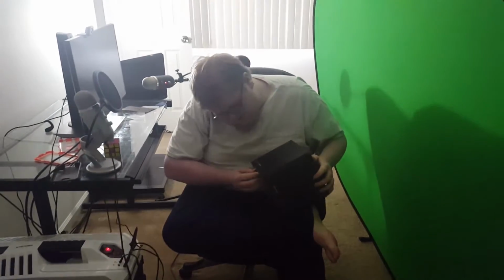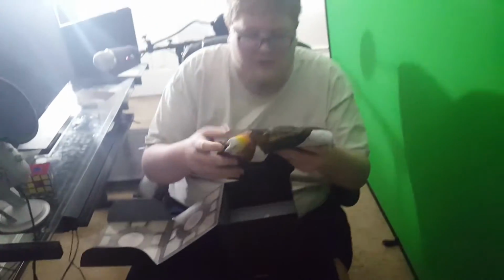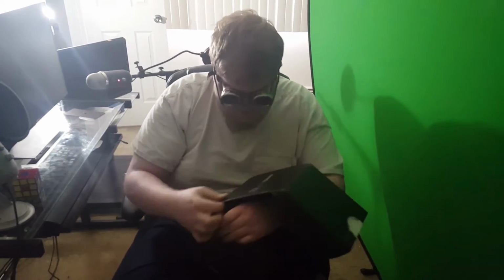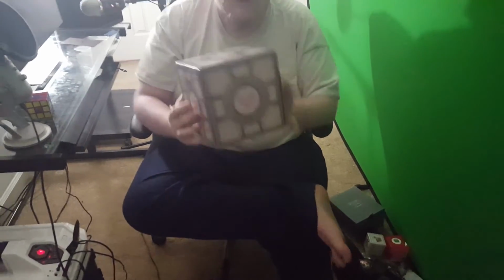Loot Gaming January 2017 Unboxing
I decided to get a few loot crates, This is the first of three. The theme is Mad Science.